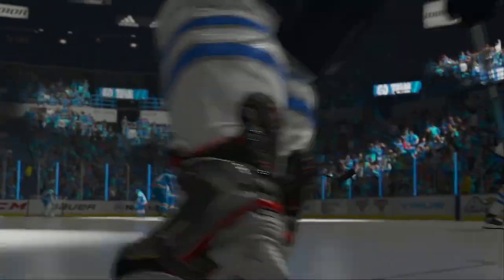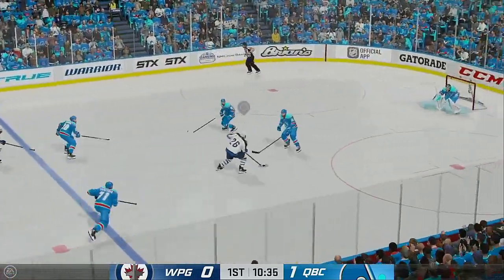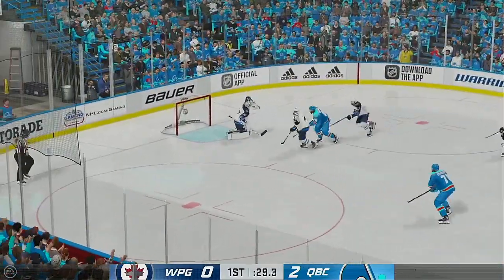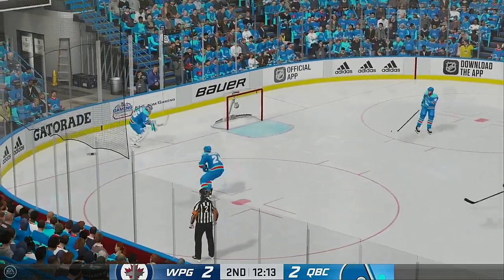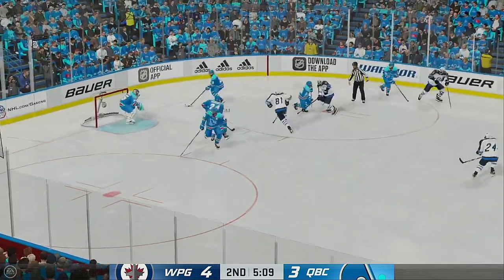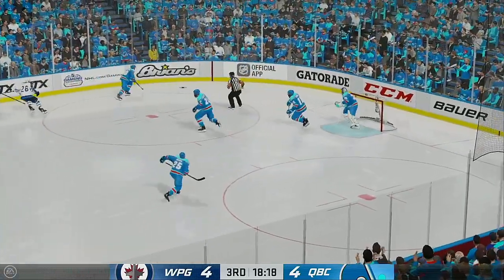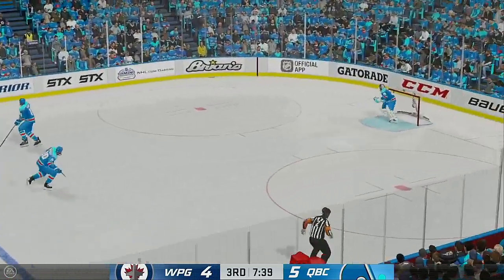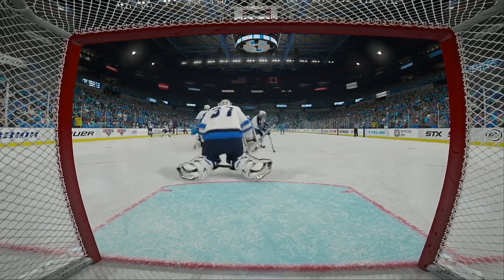NHL 2021 North Division Play In Round Game 3 Winnipeg Jets @ Quebec Nordiques